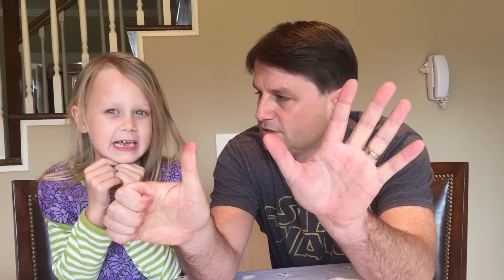Growing Up With Eureka: Learning to Multiply, Part III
ScottBaldridge.net

In the grand finale and Part III of a three part series, we put the two skills learned in Part I and Part II together to show an easy way to start to learn the basics of multiplying numbers by 2, by 3, by 4, by 5, and by 10.

See Part I and Part II of this video series by going to:

The three videos show the major “lampposts” along the way: together they highlight one of the big subplots of "A Story of Units" that unfold in the Eureka Math/EngageNY Curriculum in grades K-3. Each lamppost is reached through a variety of mental math/counting activities and pictures that are carefully designed into the curriculum in those grades.

Since this video only shows what it looks like when your students/child has reached the lamppost, I also encourage viewers to make and reply to comments about their experiences in the comment section at

Next up: We show an easy way to multiply by 9!